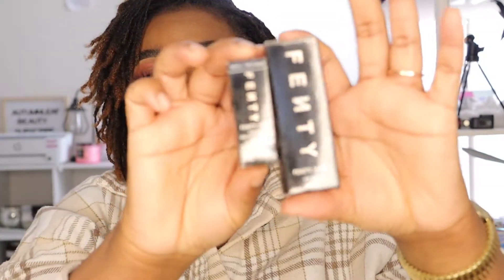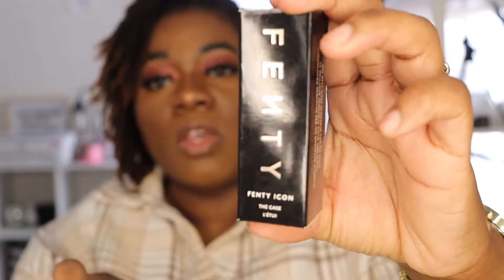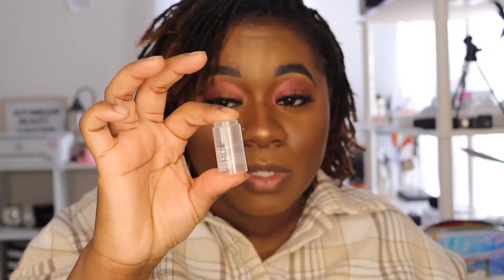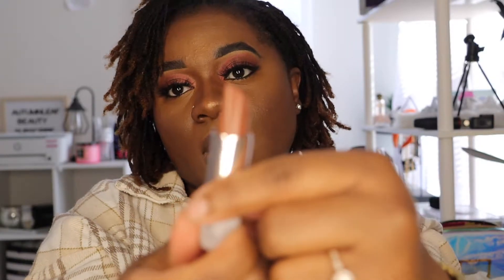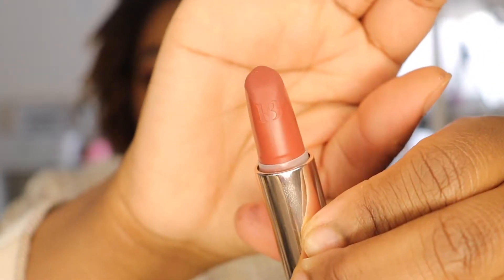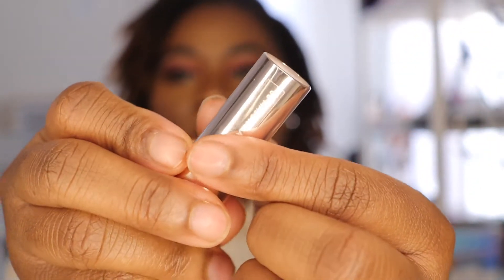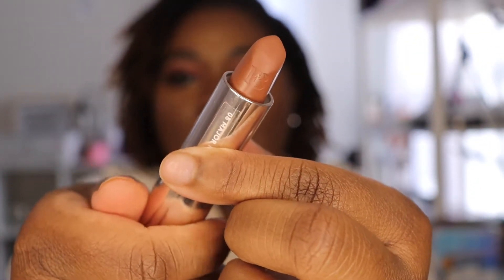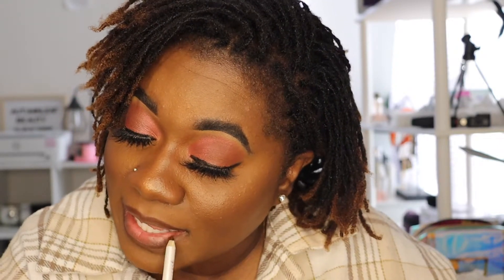THE FENTY ICON ReFILLABLE LIPSTICKS| HOW TO ASSEMBLE+ LIP SWATCHES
HEY CUTIES! FENTY BEAUTY CAME OUT WITH SOME NEW LIPPIES WITH A REFILLABLE CASE. LET'S SEE IF IT'S POPPING.

-Autume_Bliss 💋

JOIN THE BLISSGANG!